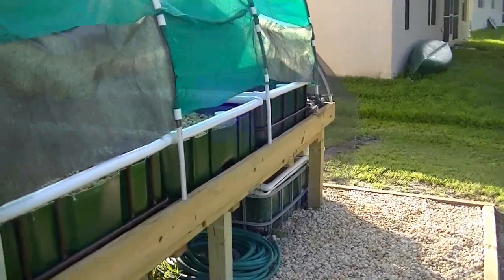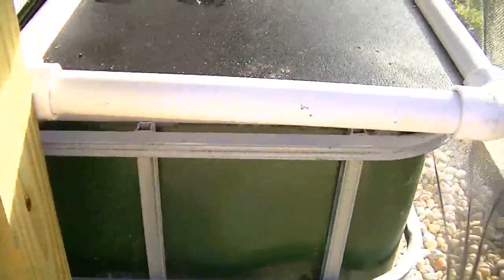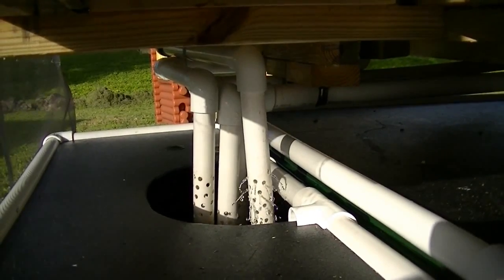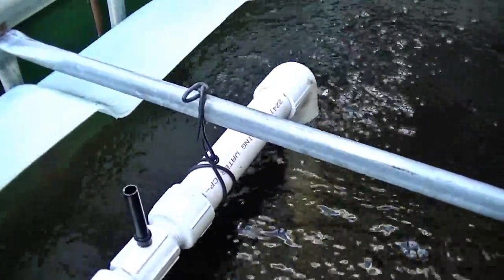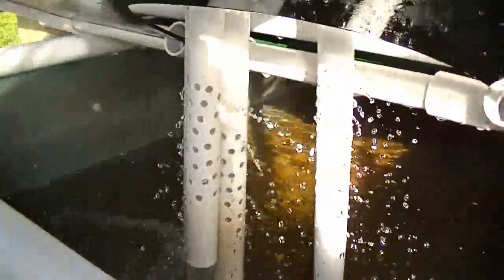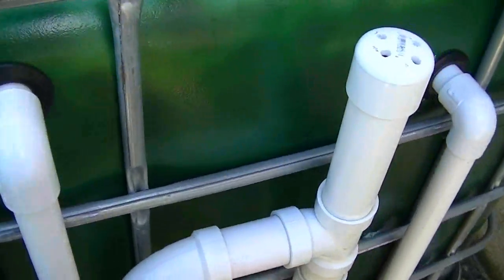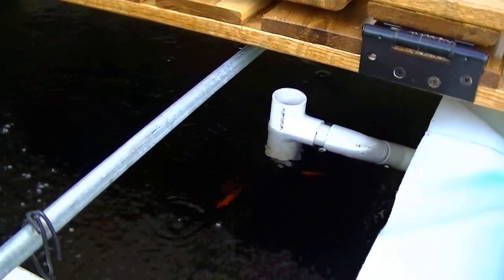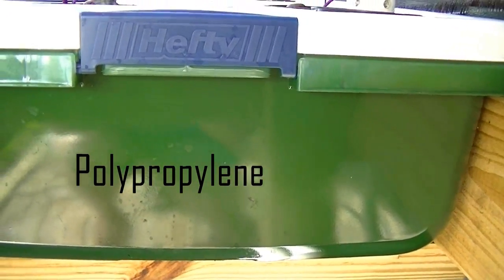IBC Aquaponics System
Aquaponics system utilizing three 1000 liter (275 gallon) IBC totes. This is a CHIFT PIST system which means Constant Height In Fish Tank, Pump In Sump Tank.

Please note: I post these videos in the spirit of free and open sharing of knowledge and information. There is a plethora of free information online regarding the subject matter in this video. While I do not directly discourage people from purchasing "How To" guides if they so chose, I do not condone nor allow comments on my videos that advertise these products whether directly or indirectly. All such comments will be blocked, deleted or reported as spam.